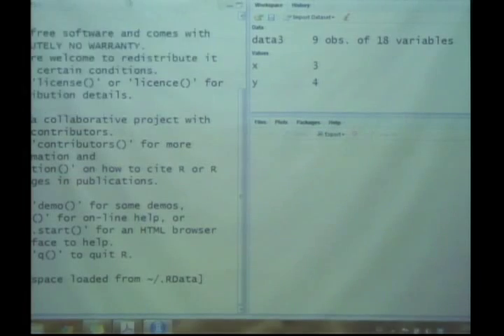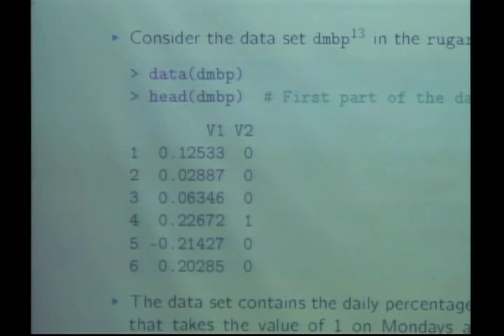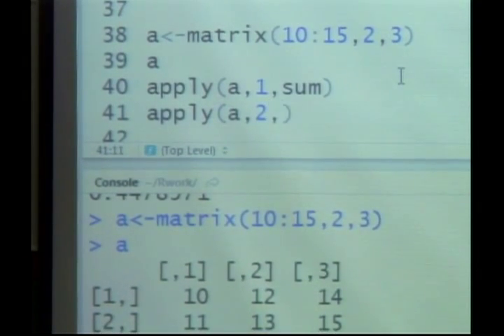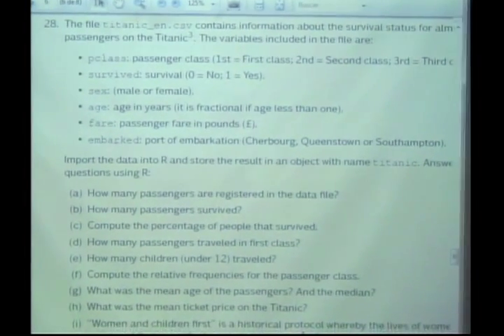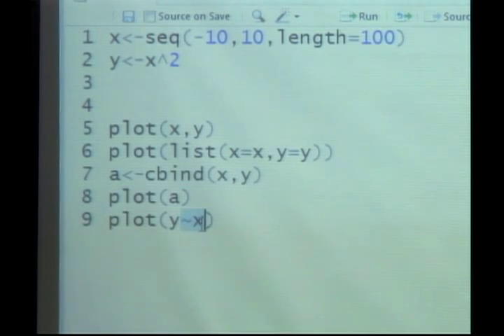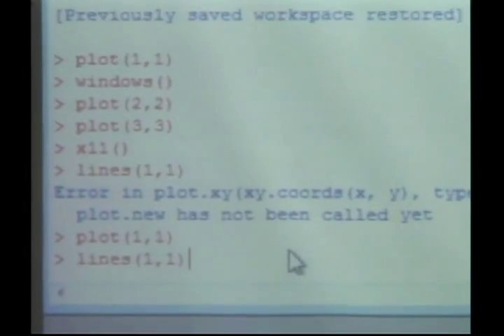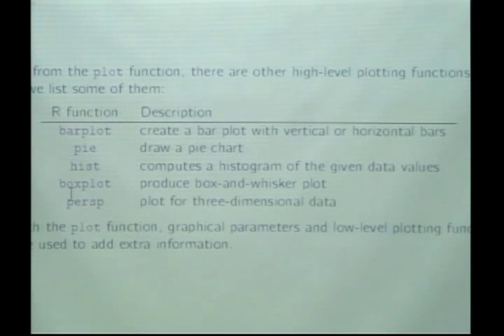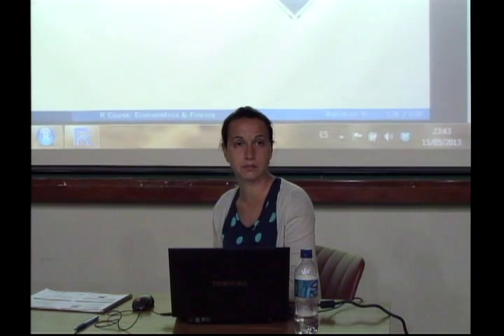R programming language with applications in Finance and Econometrics - 01 - 03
An Introduction to the R programming language with applications in Finance and Econometrics

1ª parte: Basics on R
Profª. Beatriz Pateiro (Univ. Santiago de Compostela)
Período: 13 a 17 de maio de 2013
AULA 03

Dentro do contexto de software livre e colaborativo, a linguagem de programação R se tornou um padrão fundamental em análise e tratamento de dados, bem como em aplicações ao cálculo numérico, principalmente em aplicações às finanças e a dados econométricos. Ela rapidamente substituiu a linguagem proprietária S e muitos programas que funcionam para o S, podem ser rapidamente adaptados para R. Além disso, possui muitas interfaces amigáveis. A importância desta linguagem para aplicações estatísticas e tratamento de dados é tal que diversos grupos vem concentrando substancial esforço para o desenvolvimento de algoritmos e softwares adequados.